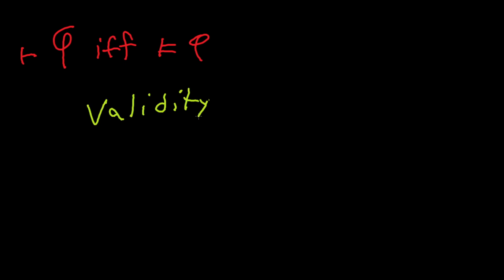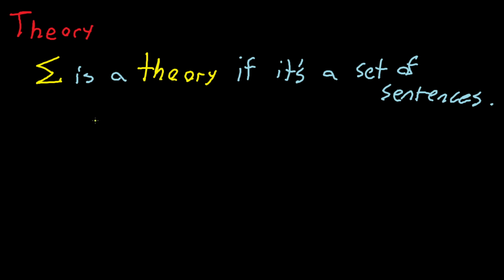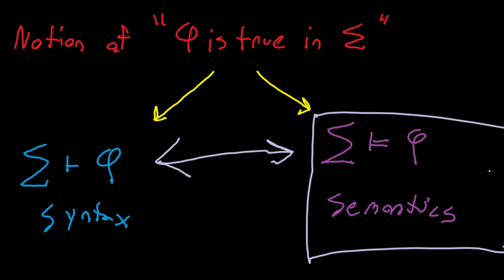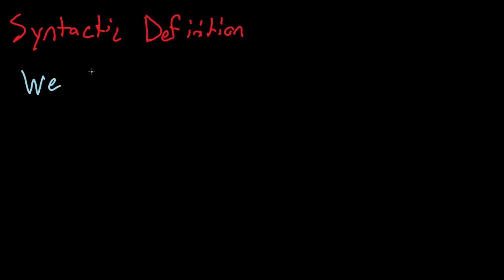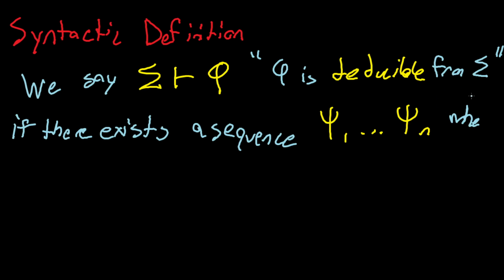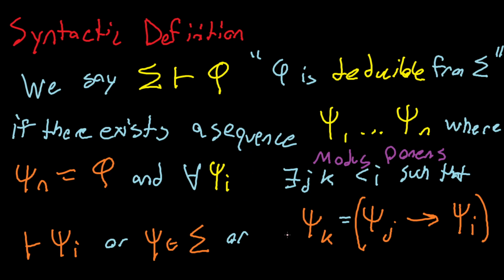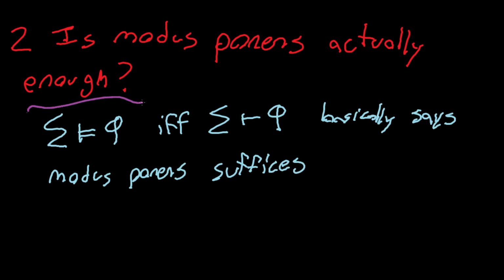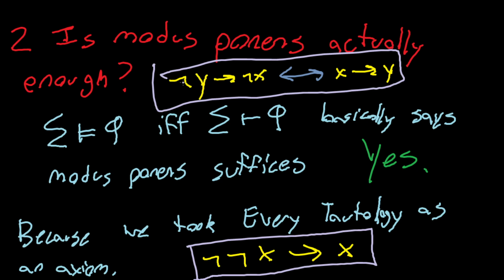Propositional Logic Part 5: Deductions and Consequences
In this video, we extend our definitions to behave with sets of sentences.  From this, we find a way to express the notions of a sentence being true given axioms, and a sentence being provable given axioms.

0:00 Recap of Validity
1:54 Theories and Models
7:40 Semantic Definition of Truth
11:37 Syntactic Definition of Truth
18:44 All True Statements are Provable
20:52 Only Modus Ponens is Sufficient